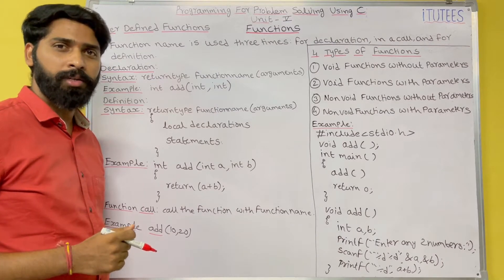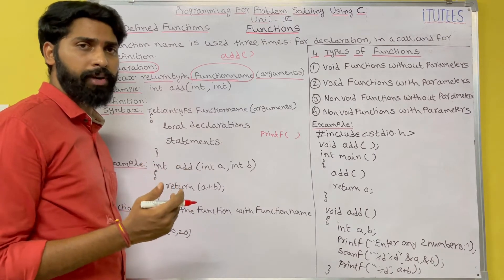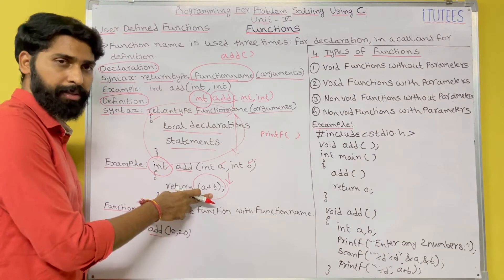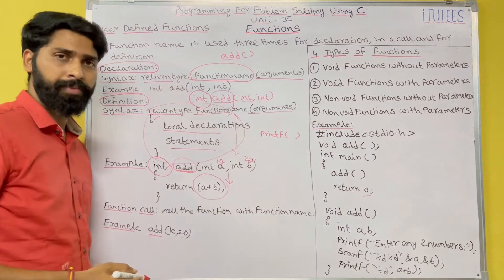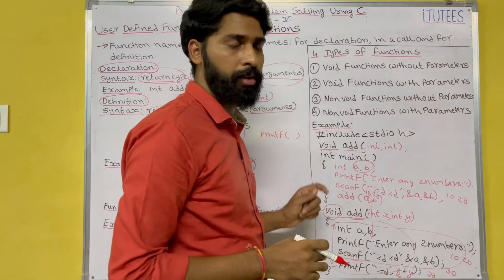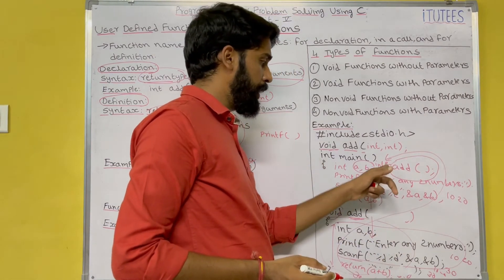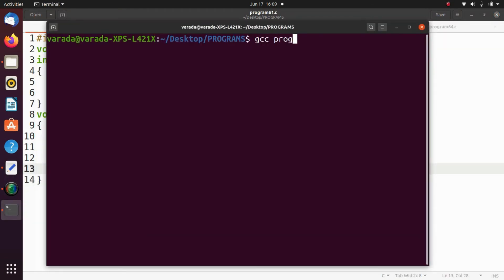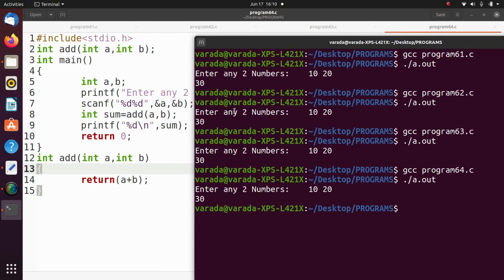Part - 87 User Defined Functions in C (Functions)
UNIT V
Functions: Designing Structured Programs, Function in C, User Defined Functions, Inter-Function Communication, Standard Functions, Passing Array to Functions, Passing Pointers to Functions, Recursion

Text Input / Output: Files, Streams, Standard Library Input / Output Functions, Formatting Input / Output Functions, Character Input / Output Functions Binary Input / Output: Text versus Binary Streams, Standard Library, Functions for Files, Converting File Type.